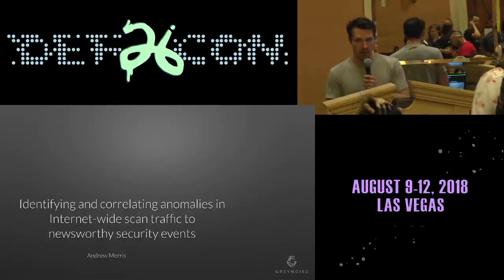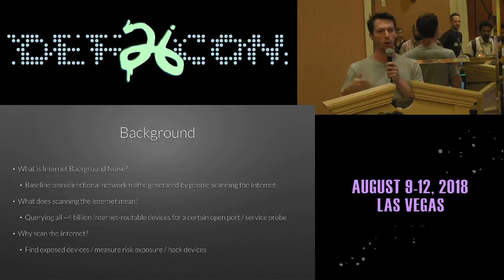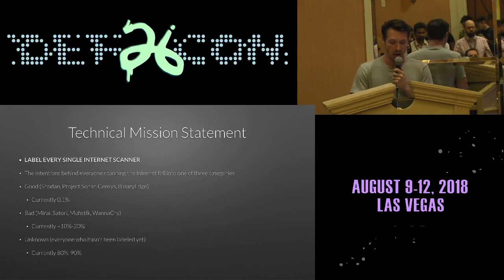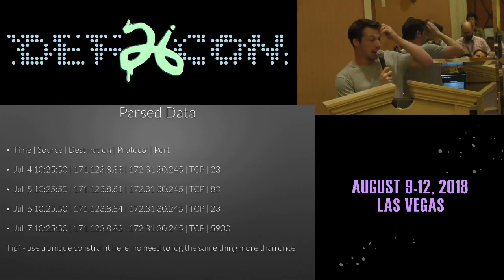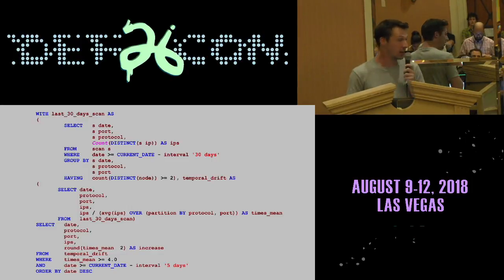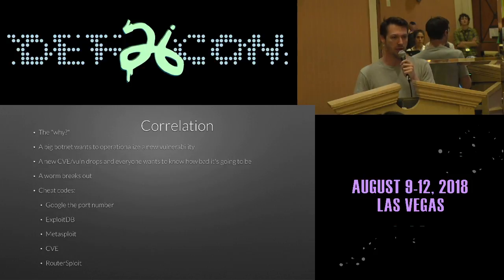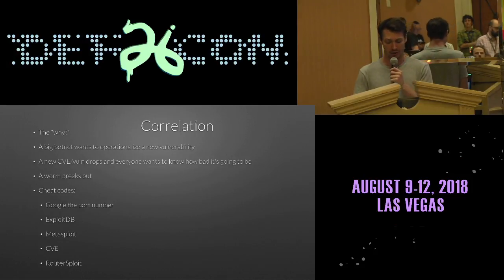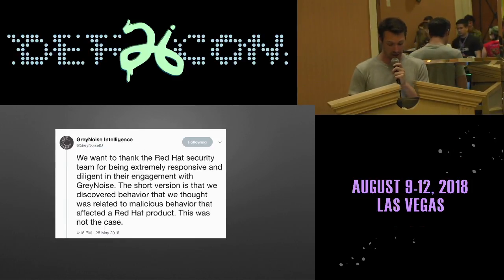DEF CON 26 AI VILLAGE - Andrew Morris - Identifying and Correlating Anomalies in Internetwide Scan